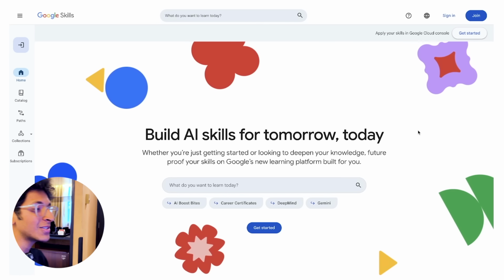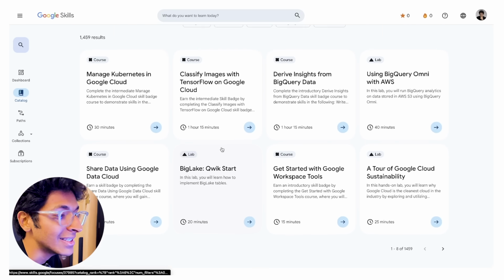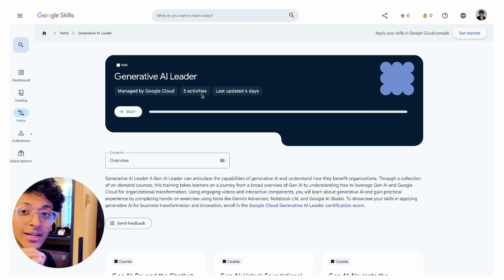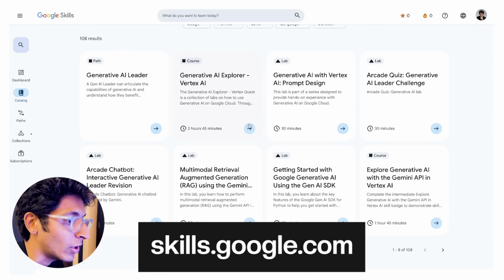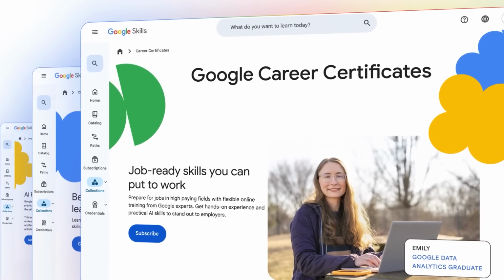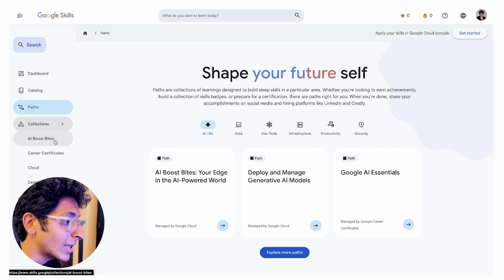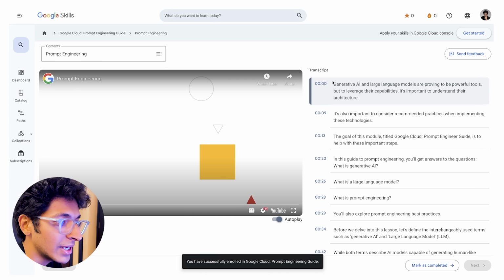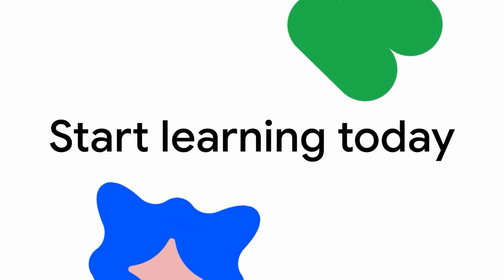Google’s SECRET FREE Platform to Upskill in AI in 2026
Timestamps

3 Books You Should Read